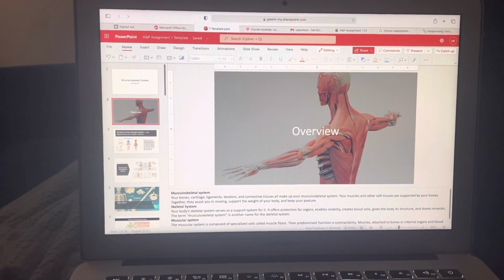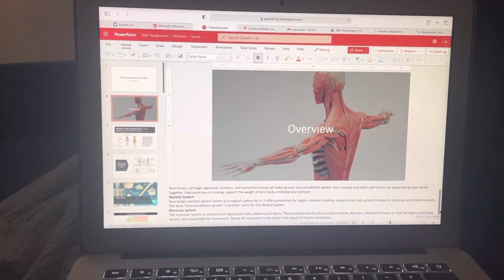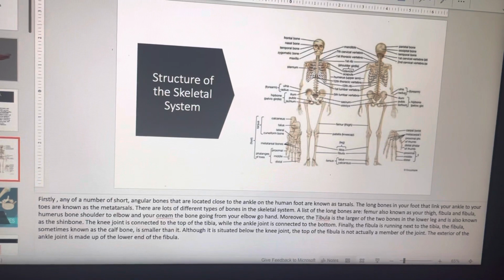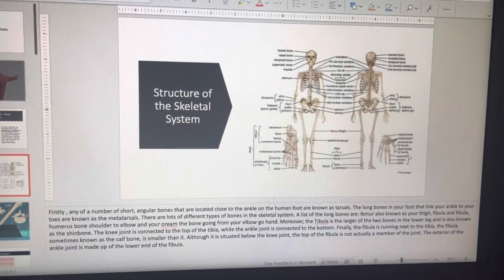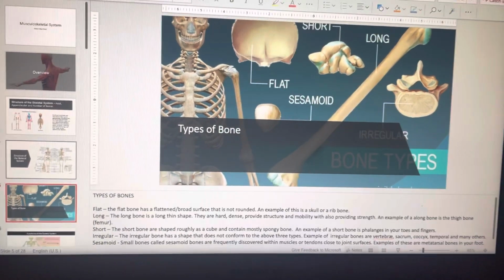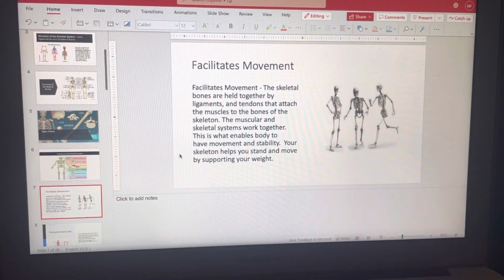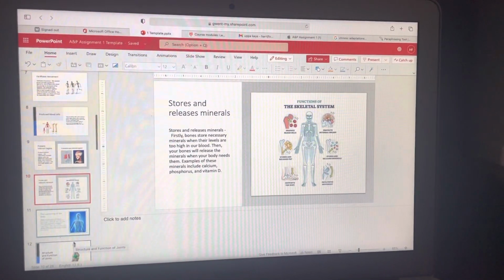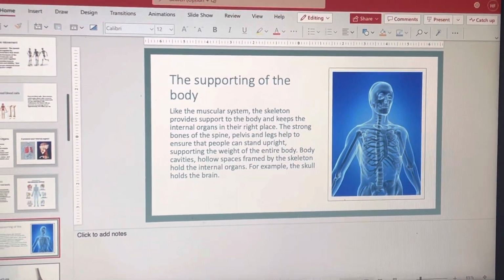14 November 2022